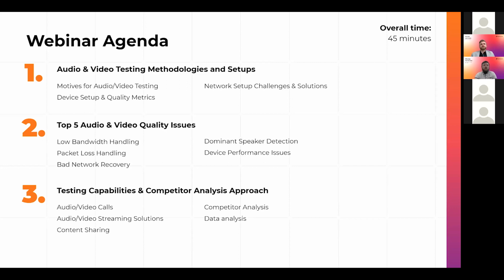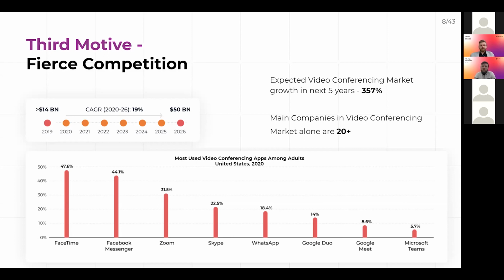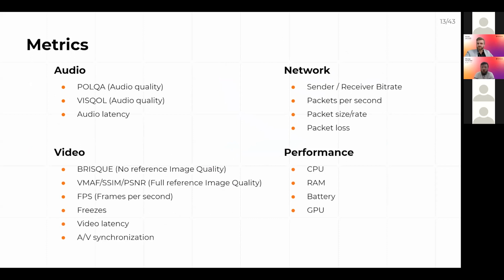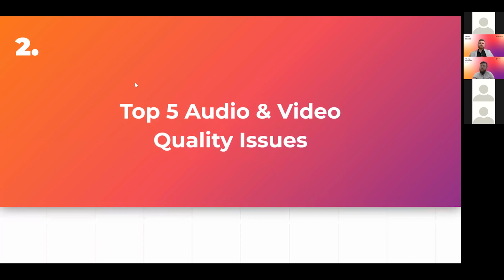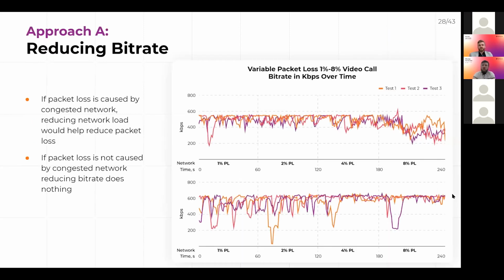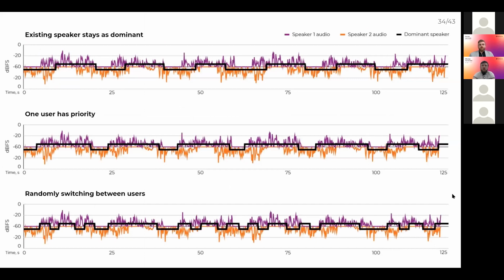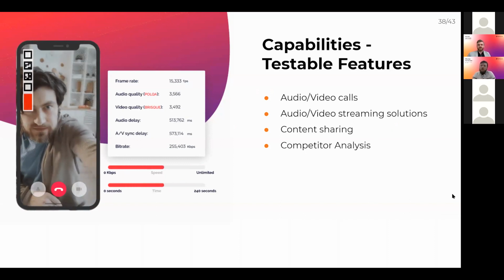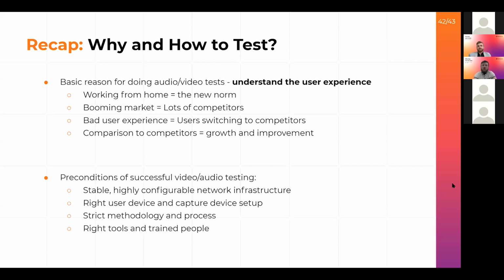The Science of Audio & Video Software Testing (Webinar)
In this webinar, we share our extensive experience in Audio & Video software quality testing.
2020 was a turning point that changed the way we work, communicate, and live. Communication, collaboration, and streaming applications gained a significant role in our daily lives, and due to these changes, demand for Audio & Video solutions skyrocketed. Software companies started to produce new solutions and improve existing ones to solve all the challenges that remote work brings.

To maintain high product quality and integrity, especially in an environment of such fierce competition and change, it is fundamentally crucial to ensure that the core part of these products - video & audio quality, is not neglected. Hardware, network conditions, and numerous other variables need to be considered when building a software product that is going to be used by a diverse and broad user base around the globe.

For many years we are helping companies improve the quality of their products that reach billions of users. In this webinar, we will share our extensive experience in Audio & Video software quality testing and give a sneak peek into the science behind our technical solution of audio and video testing setup.

Agenda:

* Audio & Video quality testing methodologies
* Top 5 hidden Audio & Video quality issues lurking in the shadows of your application
* Comparison of Audio & Video solutions across different platforms and competition

About us:

We are a software quality assurance company built around trust, excellence, and best practices to worldwide organizations. We work with both startups and Fortune 500 companies and offer access to our experience with software testing, tools, testing labs, and a pool of over 1500 test devices, as well as build out QA infrastructures and lead teams.

Introduction (0:00)
Motives for Audio/Video Testing (05:03)
Device Setup & Quality Metrics (14:17)
Network Setup Challenges & Solutions (21:00)
Top 5 Audio/Video Quality Issues (23:51)
Issue #1: Failure Handling Low Bandwidth Conditions (25:25)
Issue #2: Failure Handling Packet Loss Conditions (29:50)
Issue #3: Failure Handling Bitrate Changes (32:59)
Issue #4: Failure Detecting Dominant Speaker (36:46)
Issue #5: Low User Device Performance (40:10)
Testing Capabilities & Competitor Analysis Approach (43:15)
Q&A Session (51:55)